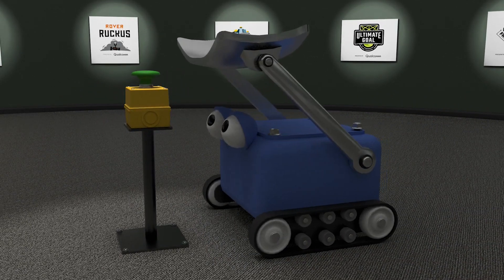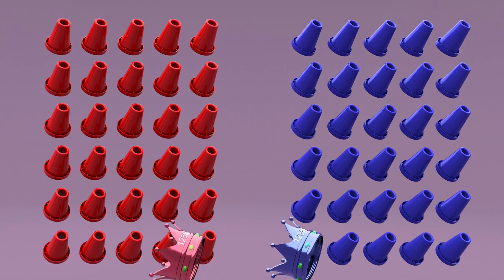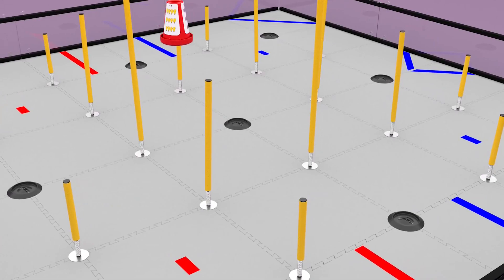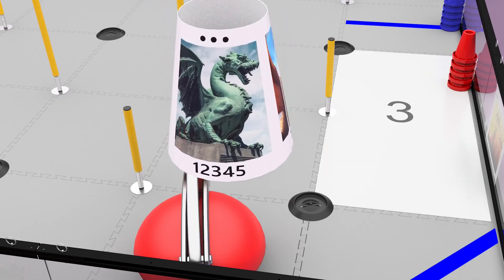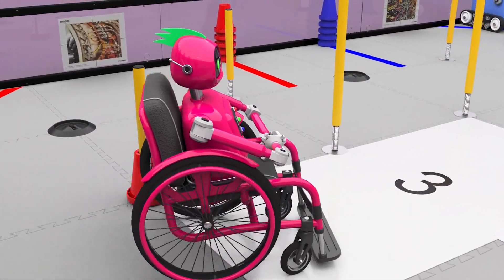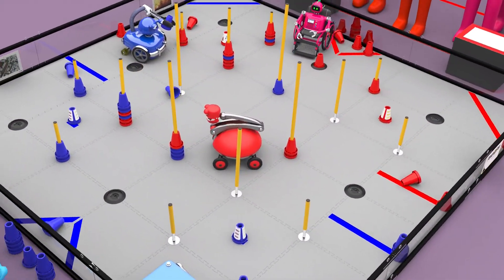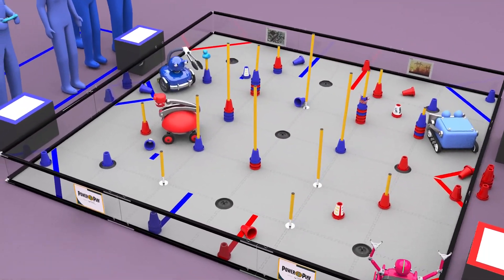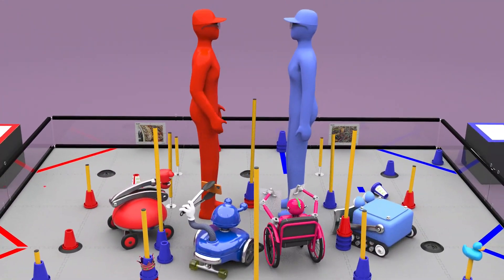FIRST TECH CHALLENGE (FTC) POWER PLAY 2023 GAME VIDEO ONLY